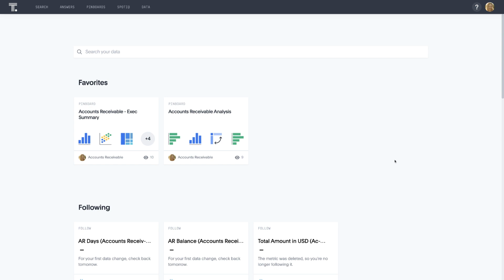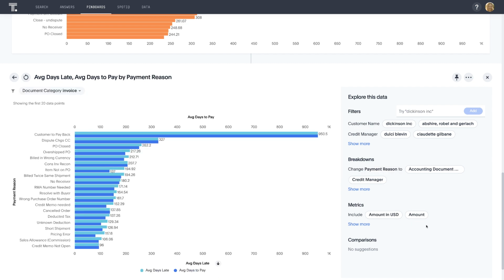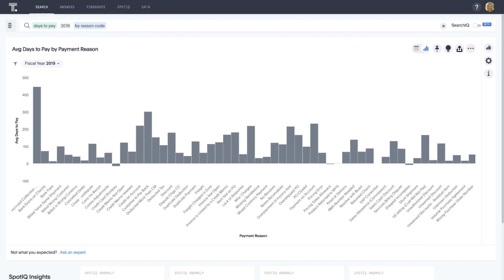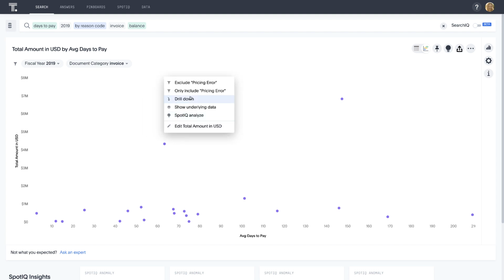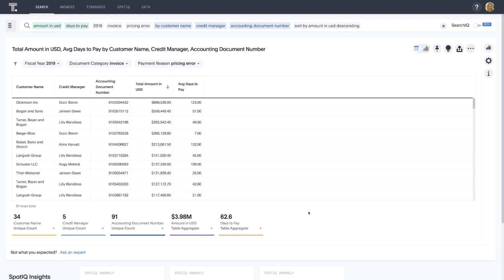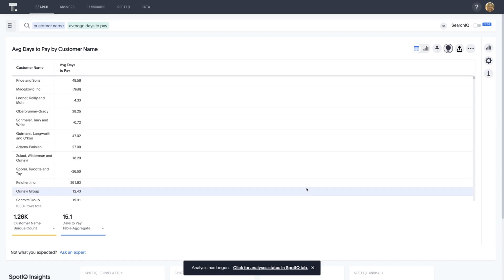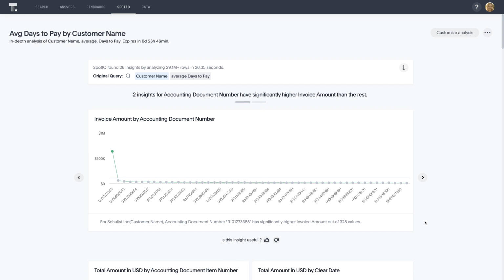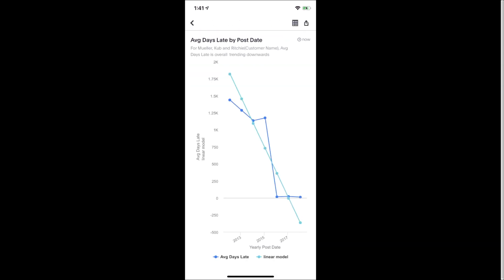ThoughtSpot for Working Capital Analytics - Accounts Receivable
As we find ourselves in a time of economic volatility, companies and their stakeholders are recognizing vast disparities in their financial cushions. With increased speed to insights, businesses can gain visibility into their cash flow and quickly assess where to focus attention, enabling finance leaders and analysts to determine where they can extend liabilities, shorten current asset lives, and optimize inventory levels. In this demo, we focus on how to use search and AI to identify opportunities to reduce Accounts Receivable and efficiently manage working capital.